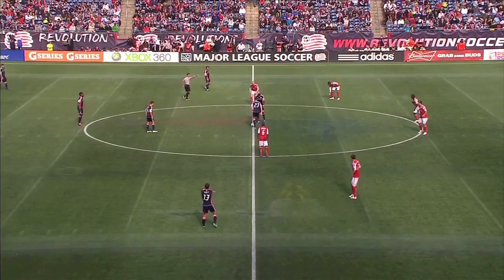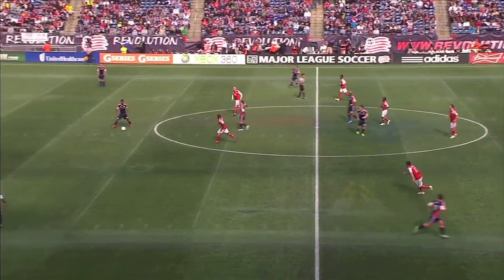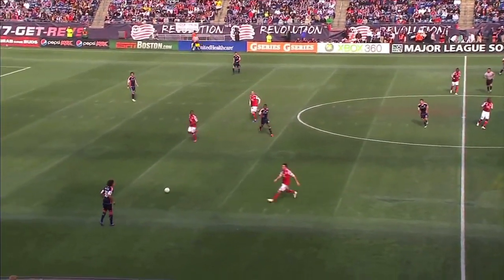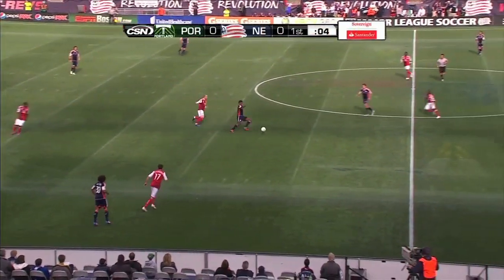Goal in 30 seconds - Saer Sene scores early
New England Revolution striker Saer Sene scores 30 seconds into the match against Portland.